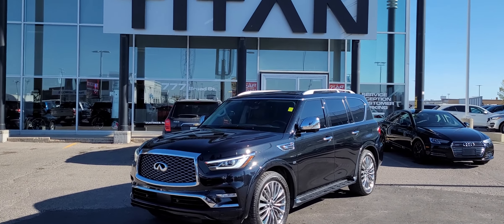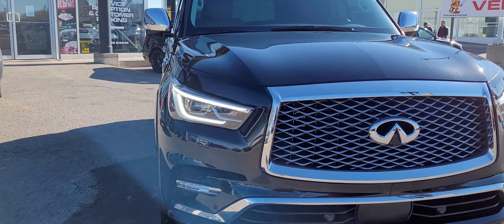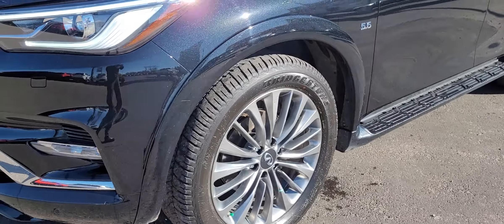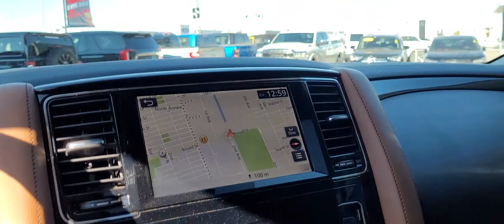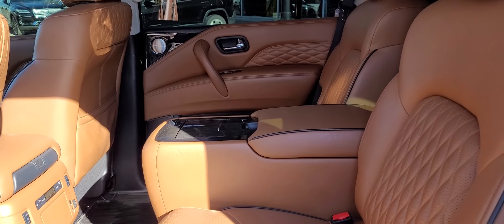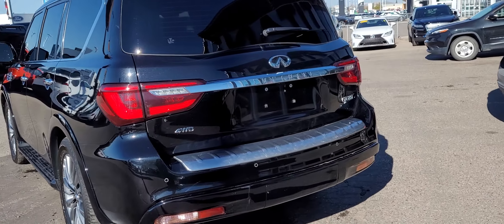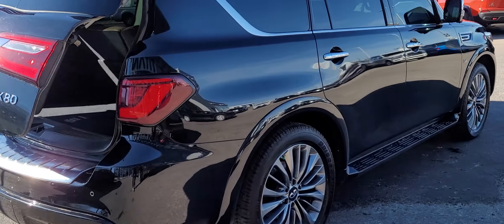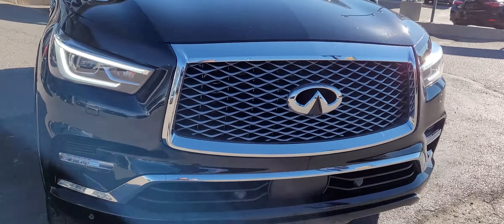2020 Infiniti QX80